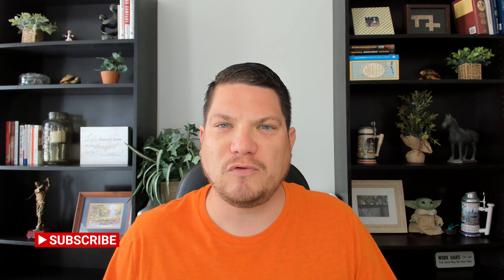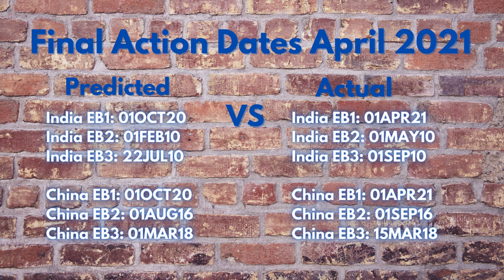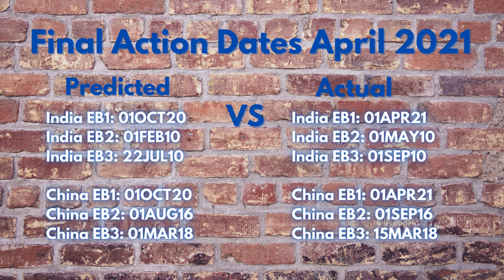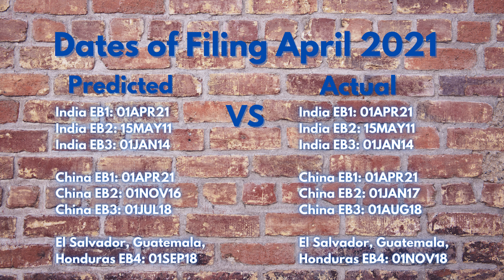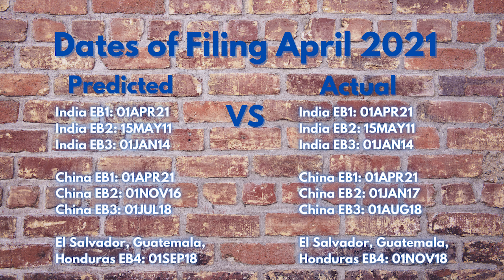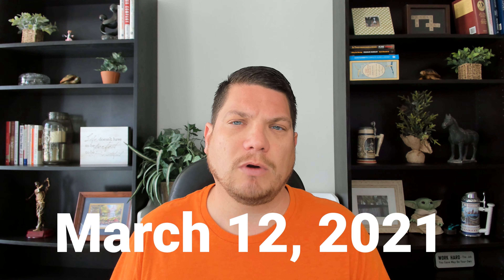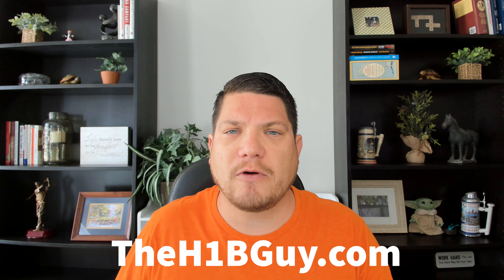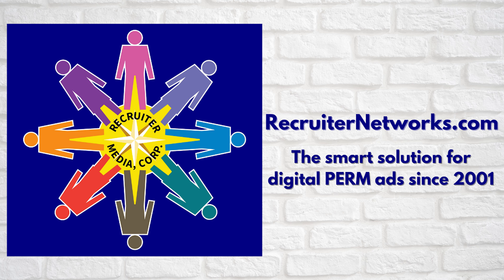THE H1B GUY GRADES: April 2021 Visa Bulletin Predictions vs the Actual Bulletin Released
The H1B Guy grades what The H1B Guy Forecasted versus the April 2021 Visa Bulletin that was released by the U.S. Department of State.

Find Out:
What he got right
What he got wrong
Final Grade

RecruiterNetworks.com has been the smart solution for digital perm ads since 2001!

Help produce The H1B Guy:
Buymeacoffee.com/theh1bguy